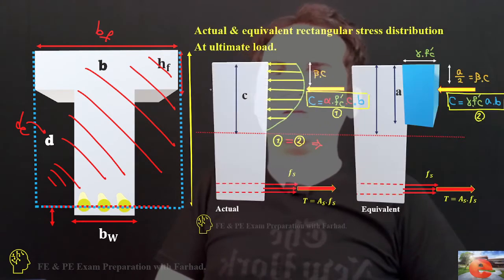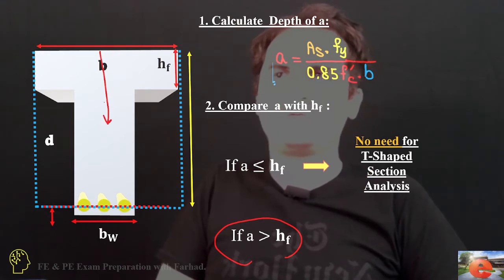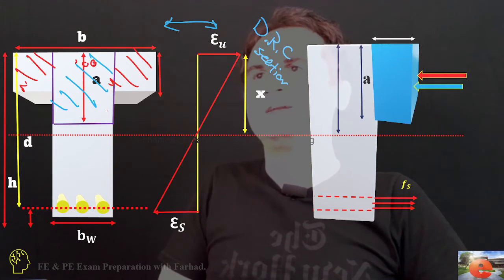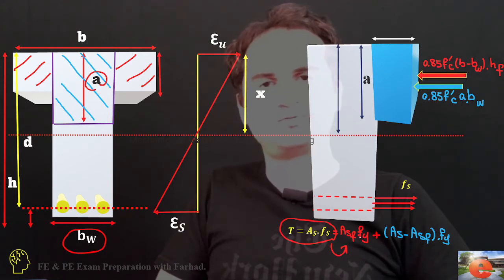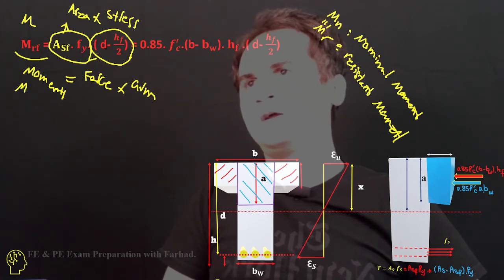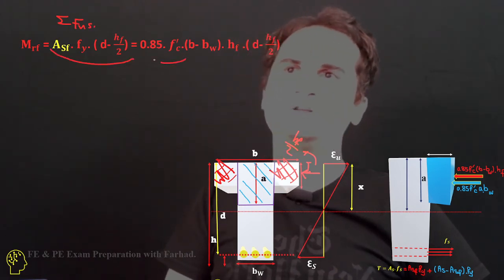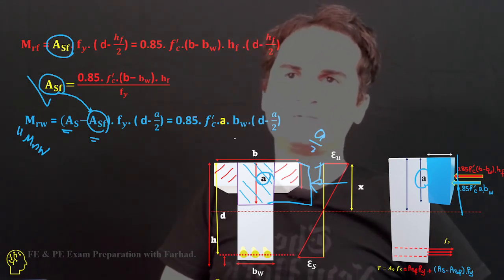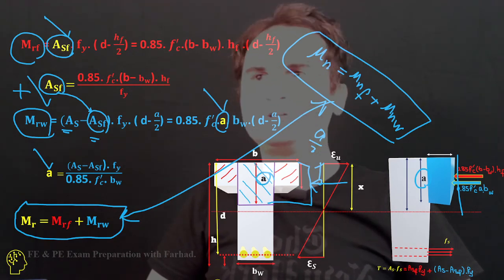Concrete _15_T-Shaped Section Analysis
Chapter 4
Flexural Analysis
Design of Beams
T-Shaped Section Analysis